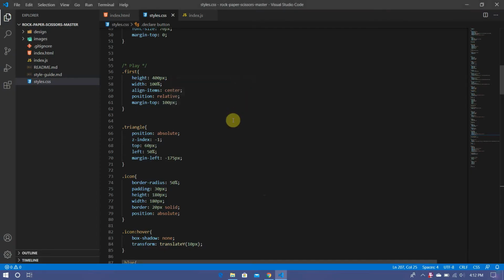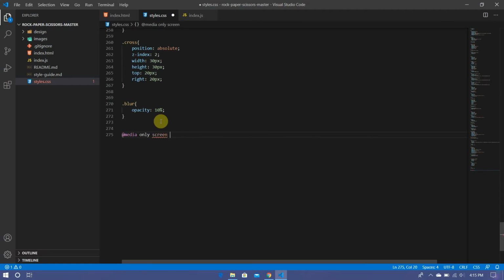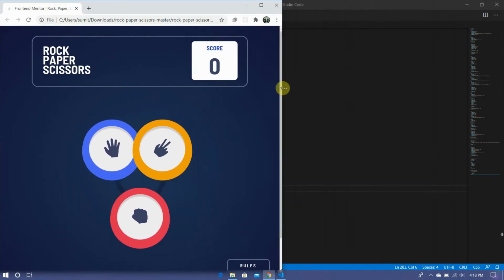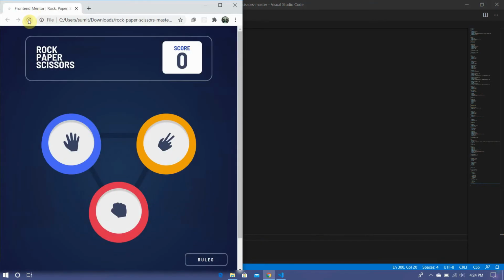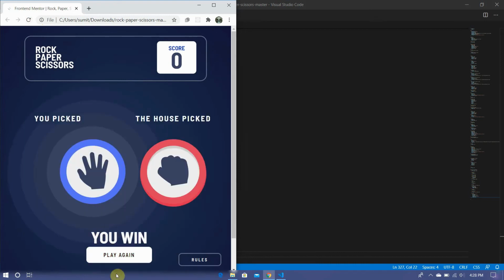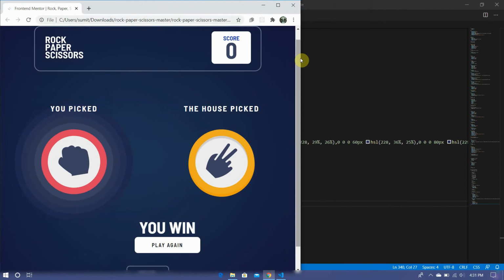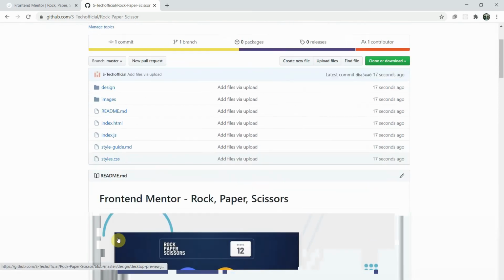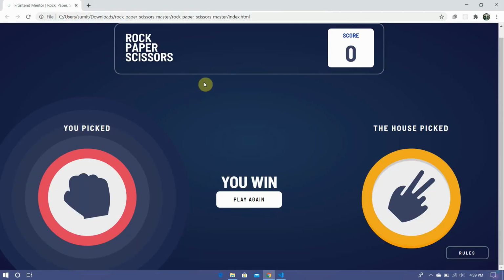Rock Paper Scissor | Media Query | full-stack web app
In this video we have modified our app with media query. Also submitted to Frontend mentor.